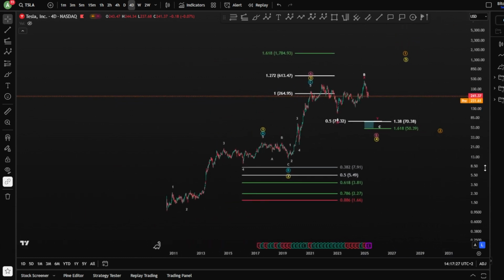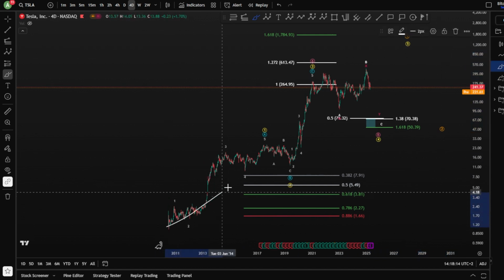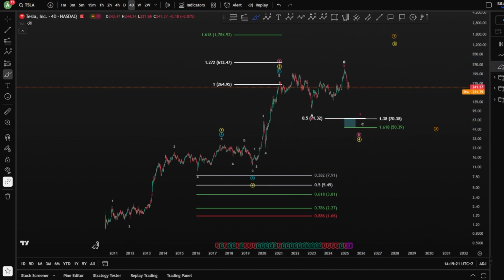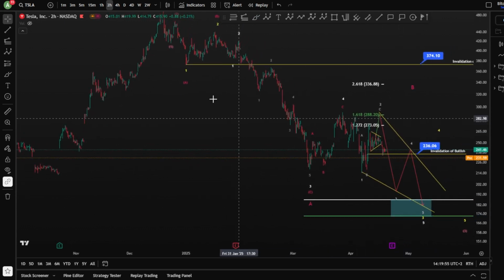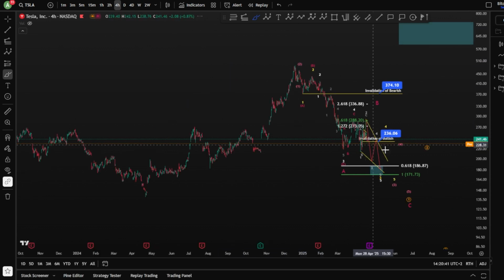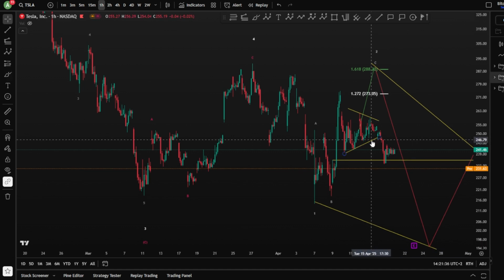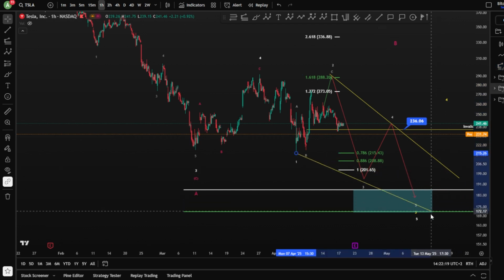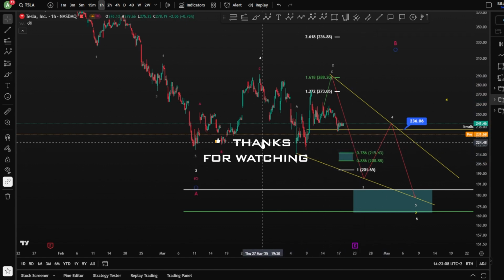TESLA (TSLA) – What to Expect Next? Elliott Wave Stock Market Analysis, Key Scenarios & Target Zones